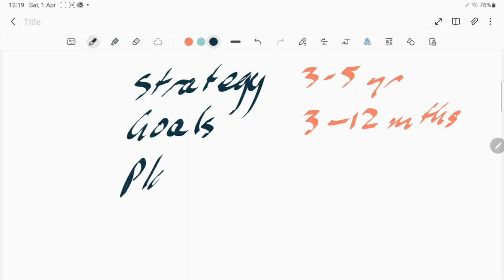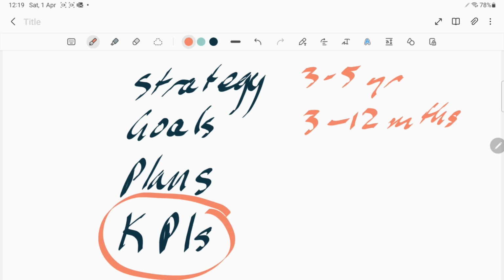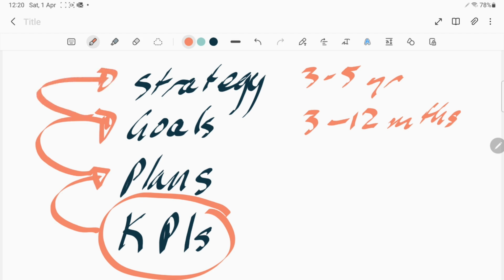How To Use KPI Effectively In Your Business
📊Struggling with KPIs in your business?

Discover how to use them effectively to drive performance and growth! 🚀

Our latest blog post breaks down the purpose of KPIs, where they fit in your business, and reveals a powerful 3-step framework for closing performance gaps.

Don't miss out on these game-changing insights! 💼

Read the full blog post and transform your business today!